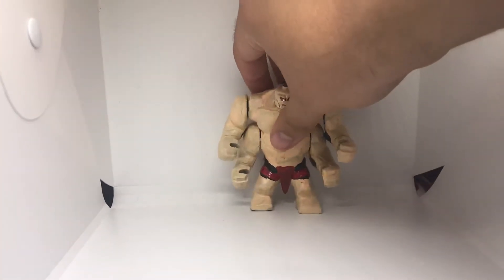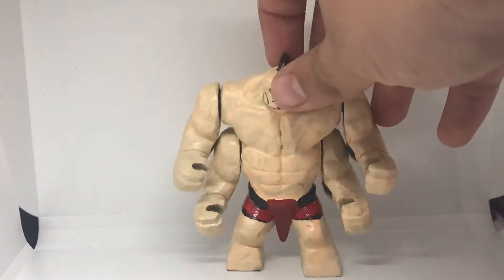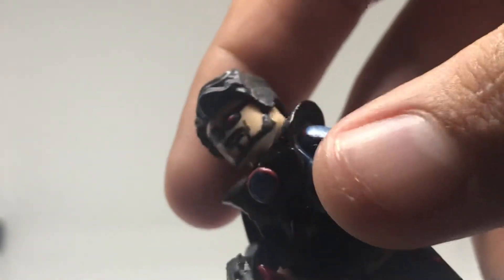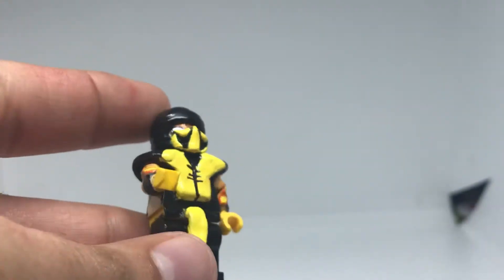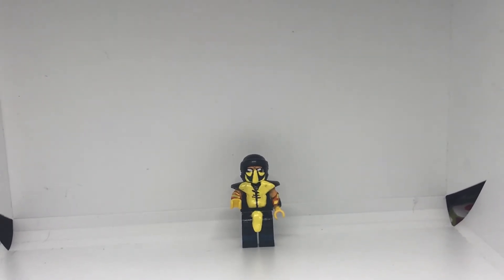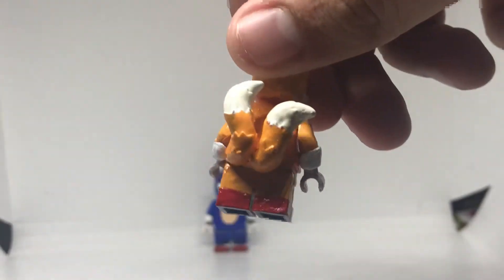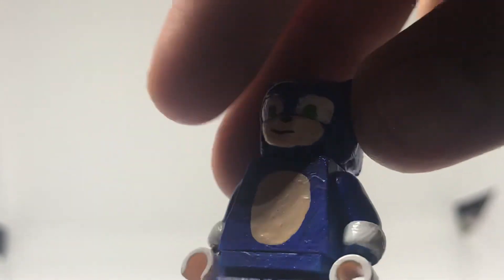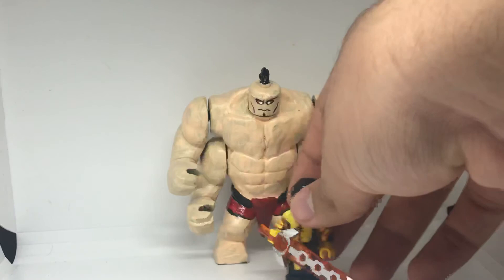Famousfrom Episode 17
Only Children’s Age Will Be 13+ Years Old Allowed To Watch